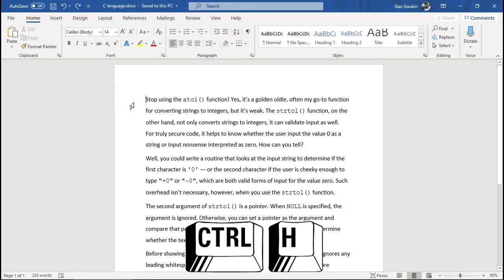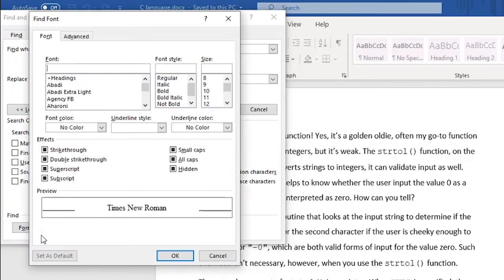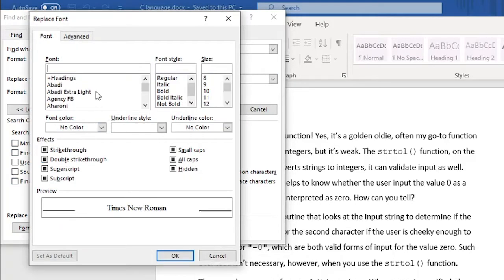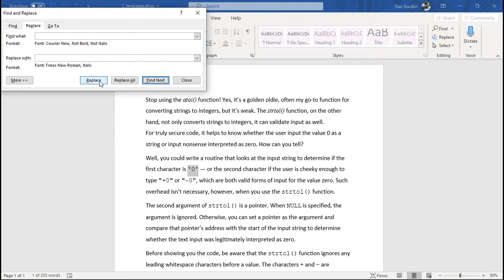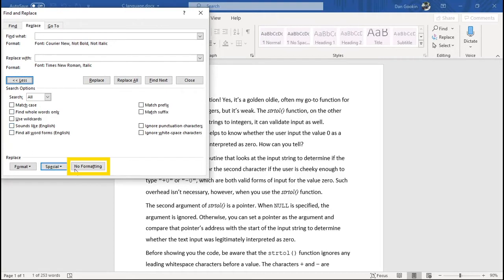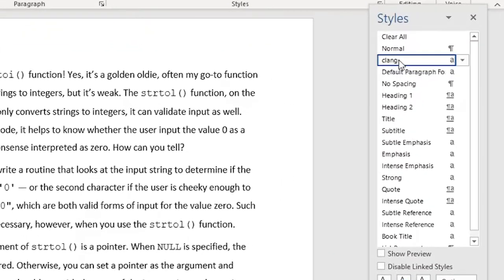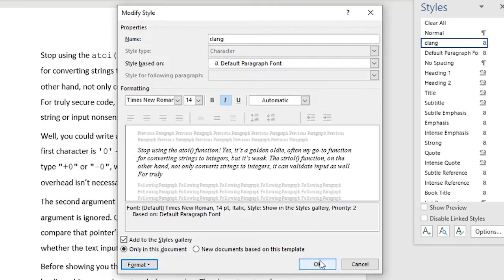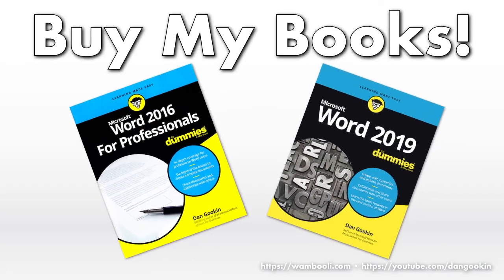201 Searching and Replacing Formats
It can be one of the more frustrating things in Word: When you haven't used a style, to replace text formatting you must search and replace. Granted, this process is easier than manually changing all those text tidbits, but you must know the secret to search and replace text formats.